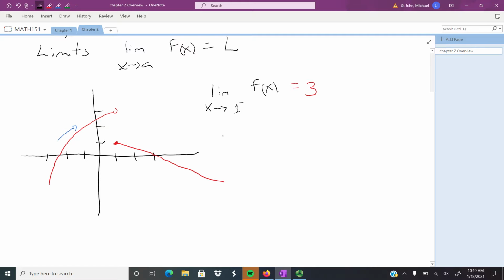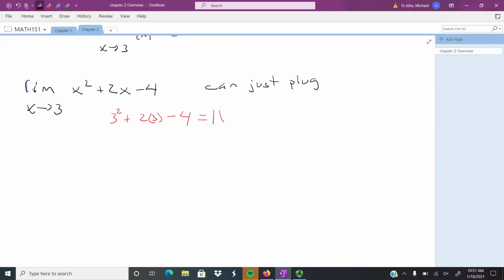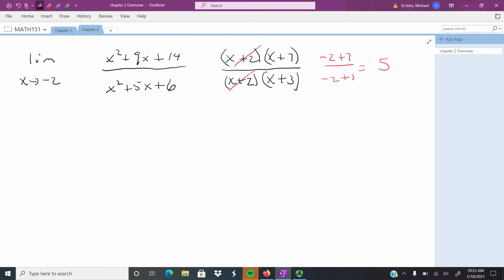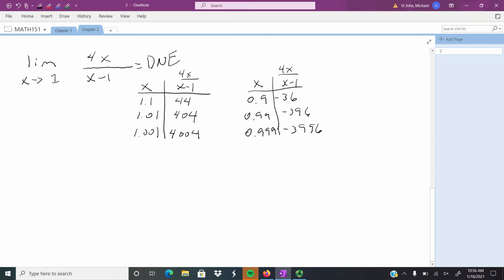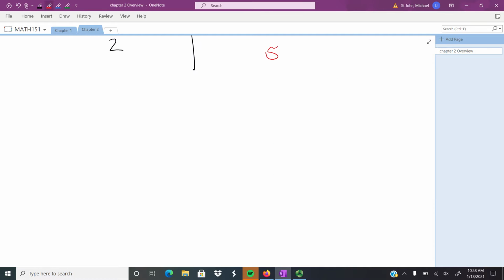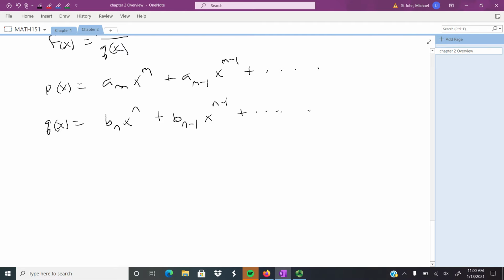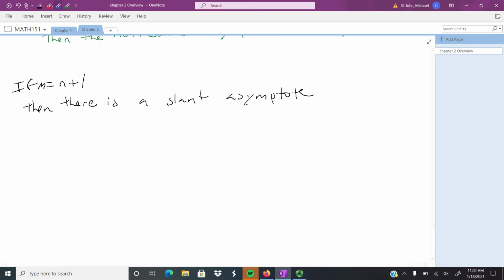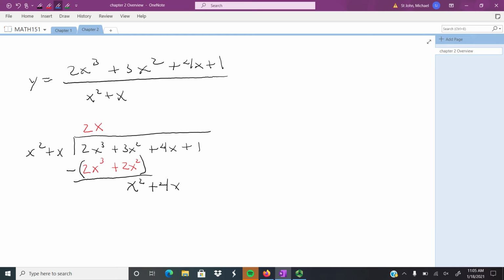MATH151 Chapter 2 Video